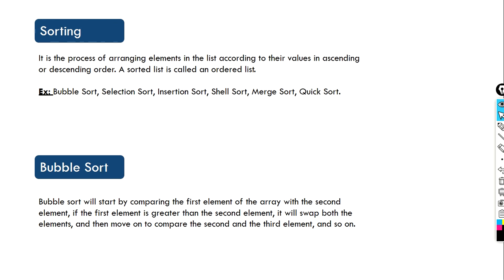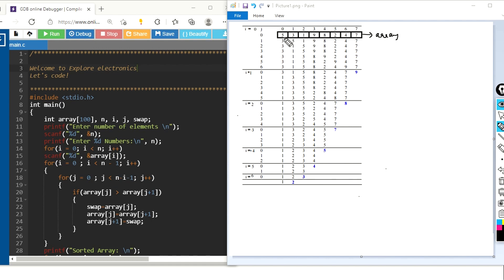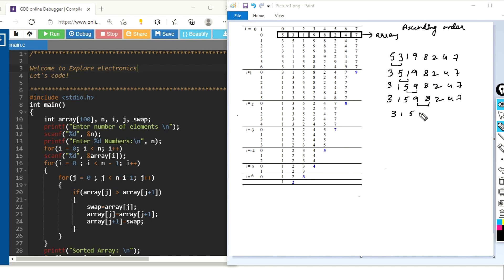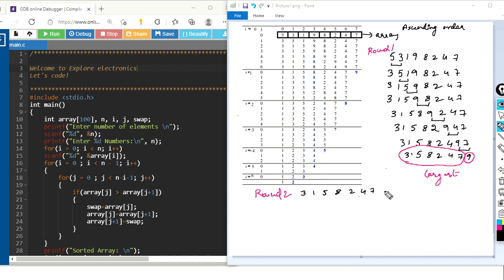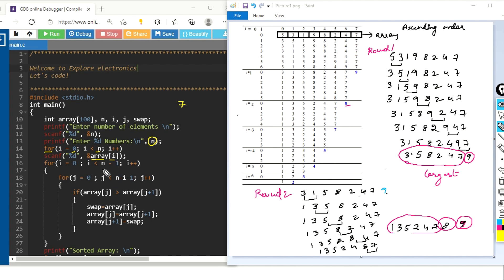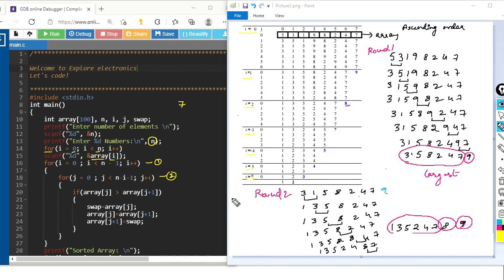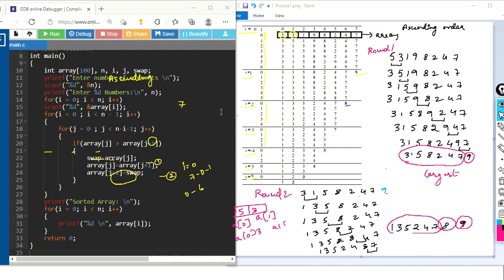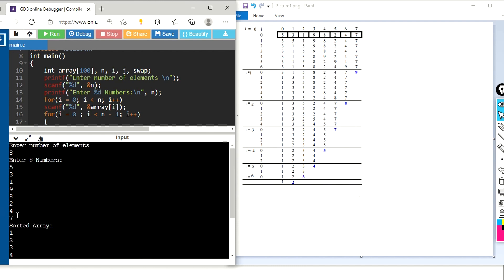M3 L4 C Program for Bubble Sort | Bubble Sort Algorithm steps | PSP Videos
Lecture video, What is Bubble Sort  | Bubble Sort Algorithm steps  In C Programming are explained

0:00 Introduction

* Assignments
* Quiz